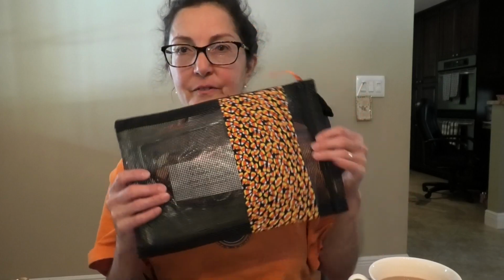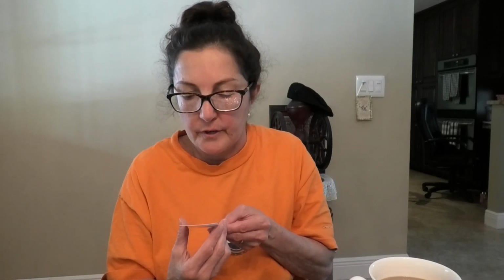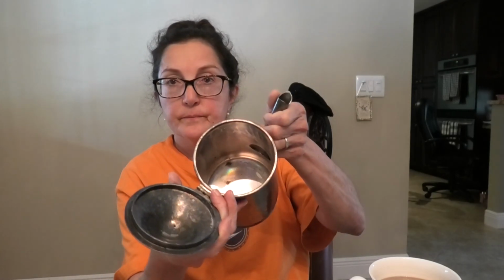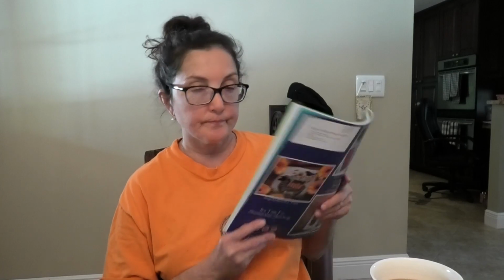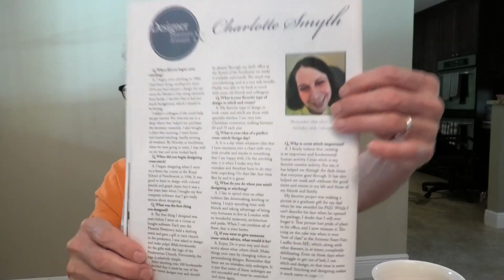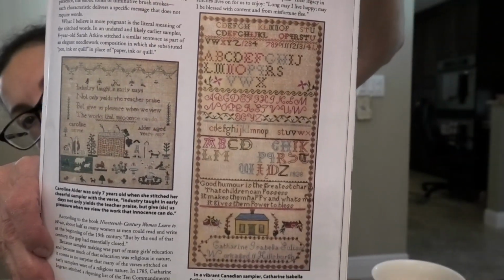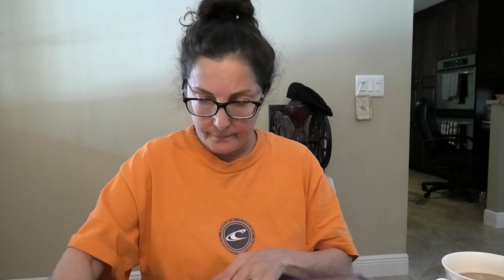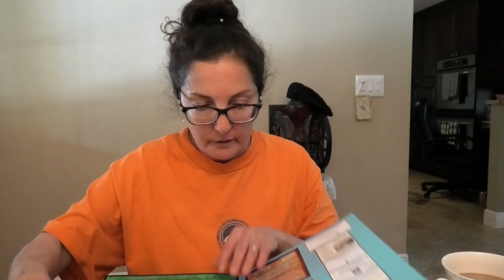Flosstube #19 - Brand New Cross Stitch Magazines! Prim and Beautiful Designs to share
A Nice tour of both new editions of these magazines :Punch Needle & Primitive Stitcher AND Just Cross Stitch !  Plus a few other items.